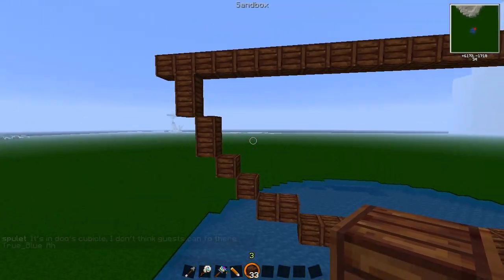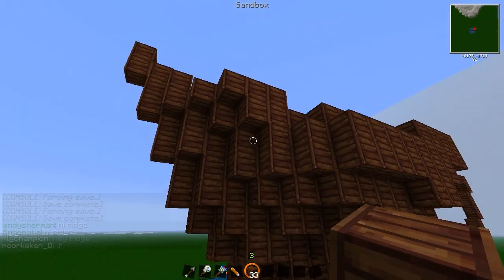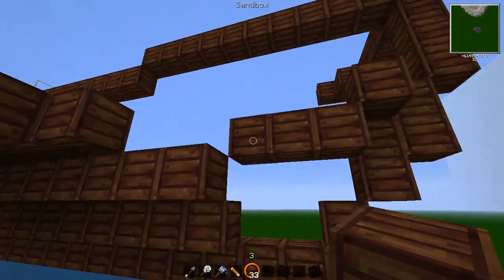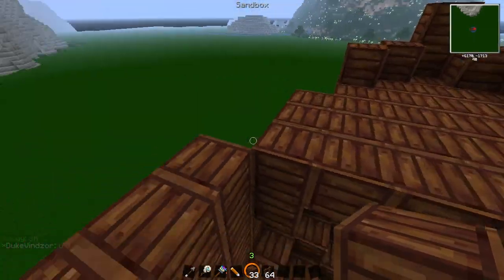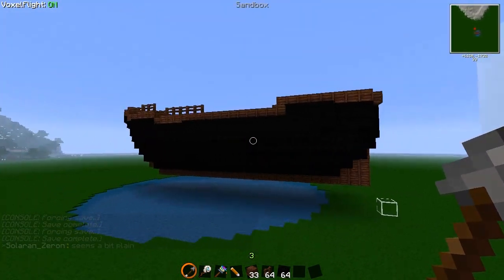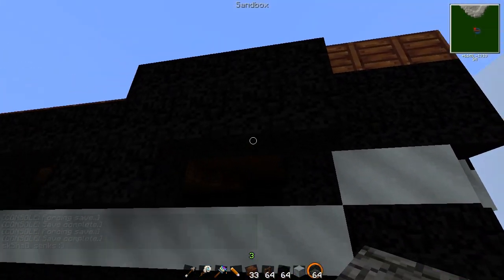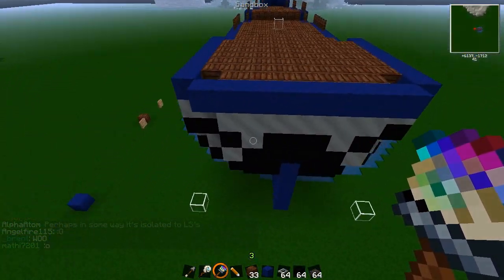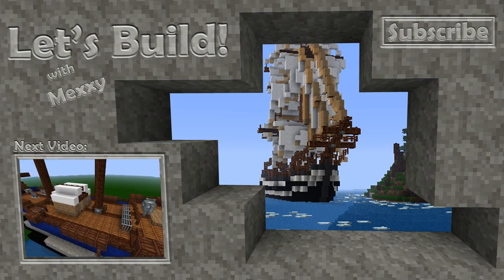Let's Build: A Ship | Part 1 - The Hull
Welcome to the first episode of Mexxy's Let's Build series! In this video we build the hull for our 18th century sailing ship.